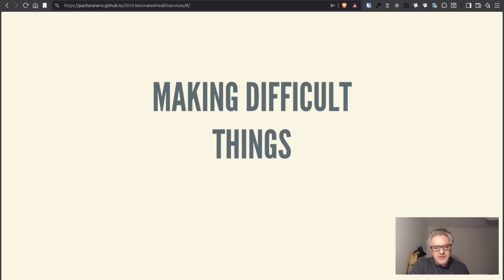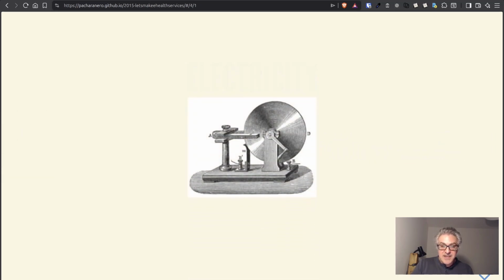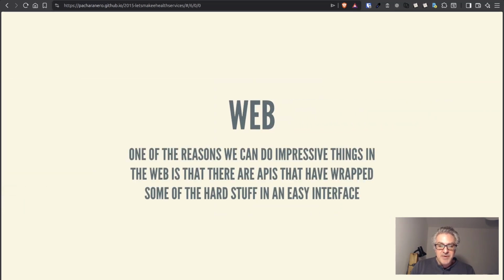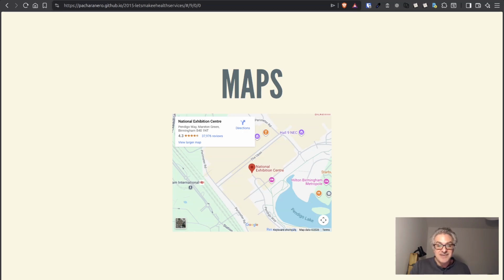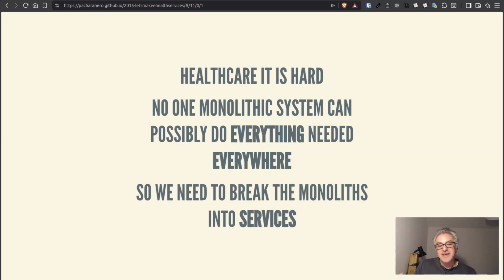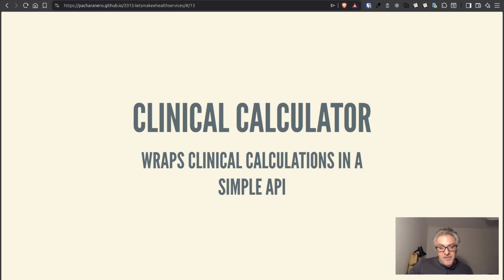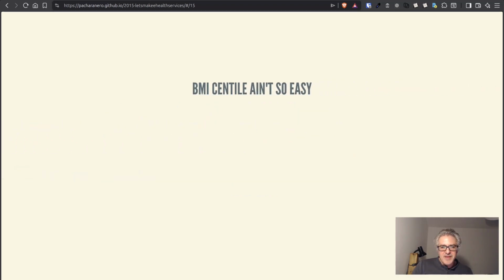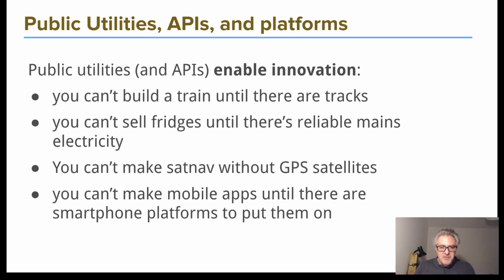Where Are The Missing Healthcare APIs?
I explain the concepts of APIs (Application Programming Interfaces) by comparing them to inventions of the past which we now take for granted, also highlighting how APIs enable innovation, reduce costs, and promote standardisation. In healthcare technology we haven’t really invested in these infrastructural components to the same extent the rest of the tech world has. The result is slow, expensive, and risky innovation. For healthcare, Digital Transformation is just words, it never really happens in a 'transformative' way because of this lack of infrastructure.

THE UN-AWESOMELIST OF MISSING NHS THINGS
(includes APIs!)

OTHER EVERYTHING DIGITAL HEALTH EPISODES

SHOW NOTES

I mention RPA (Robotic Process Automation) but don't explain what it is